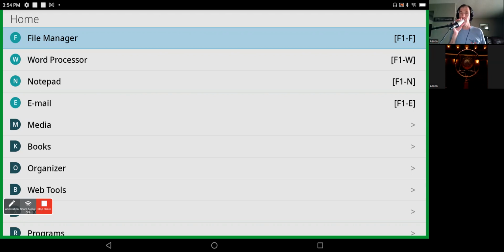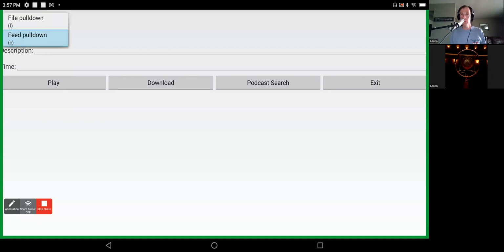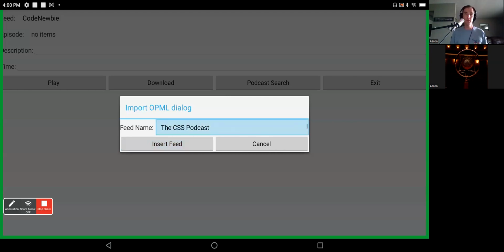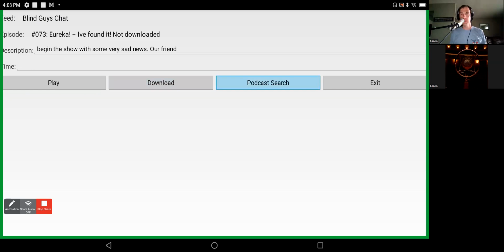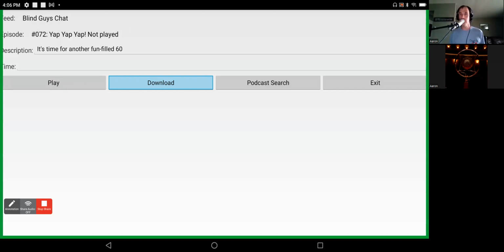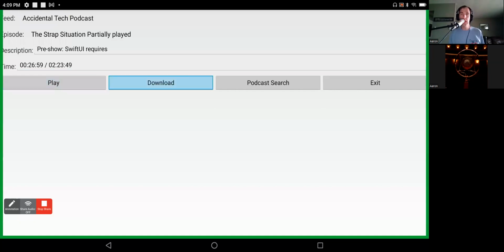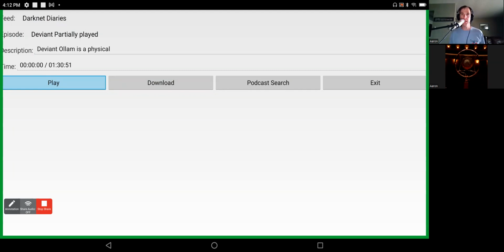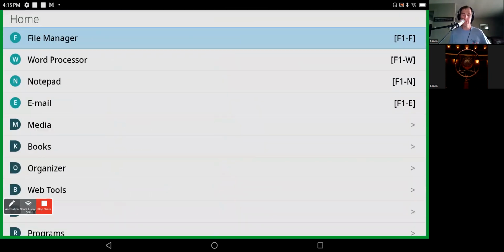Braille Sense 6 Using the podcasts app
Using a podcast app on a touch screen device can be hard when you can't see. With the Braille Sense 6 podcasts app. Everything is easier from searching for your favorite podcasts to importing OPML files. Aaron shows you how to use the podcasts app efficiently and effectively.